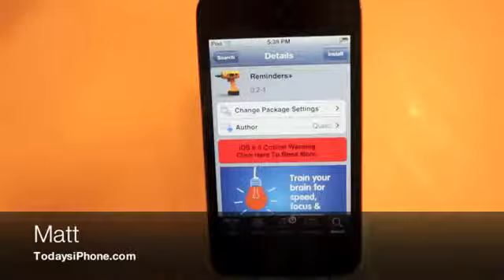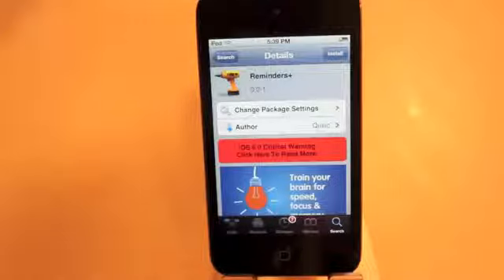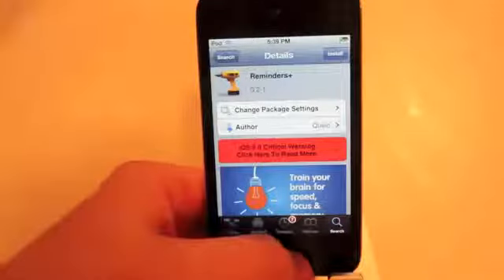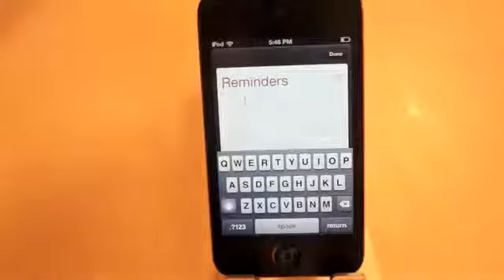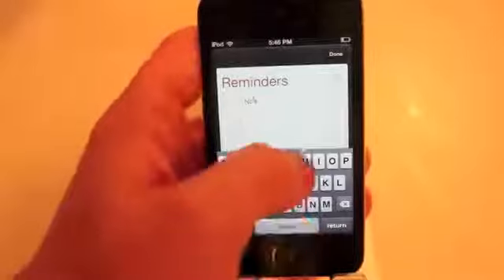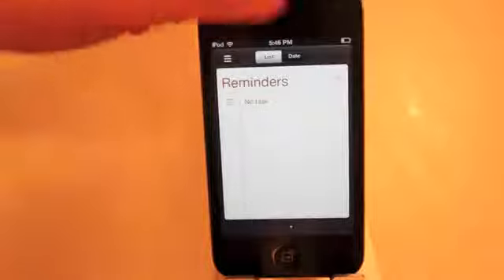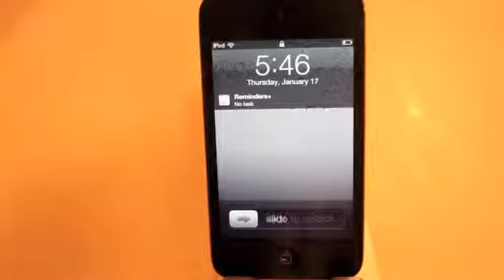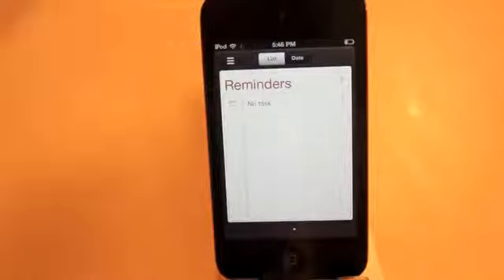Jailbreak Tweak Review Reminders+